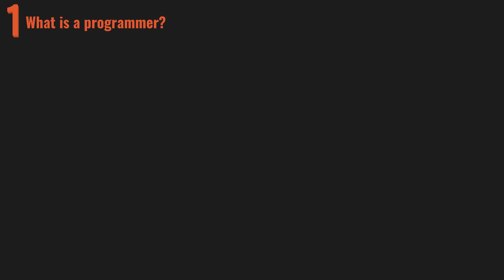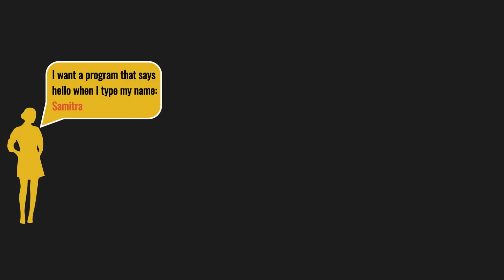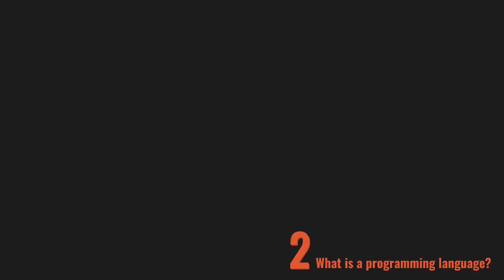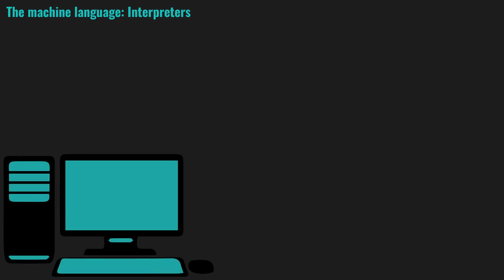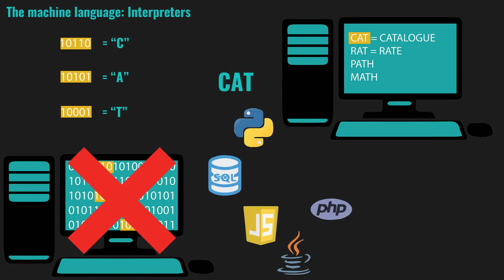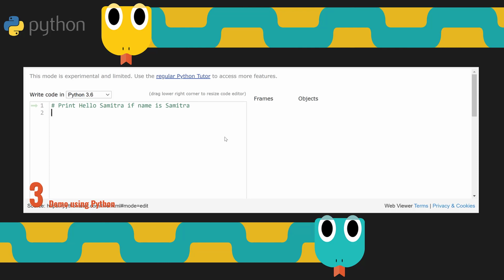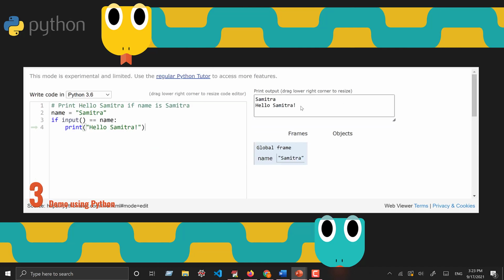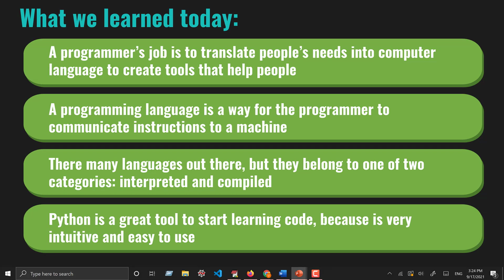What is a programmer and programming language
In this 5 min. video we explain what a programming language is, who uses it and we give a demonstration using Python